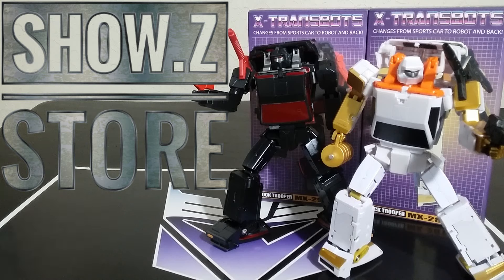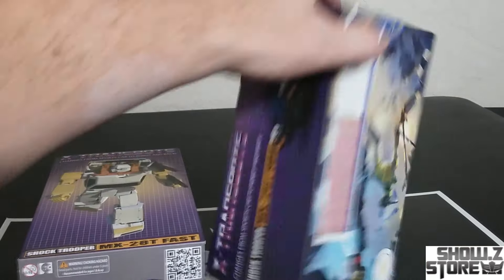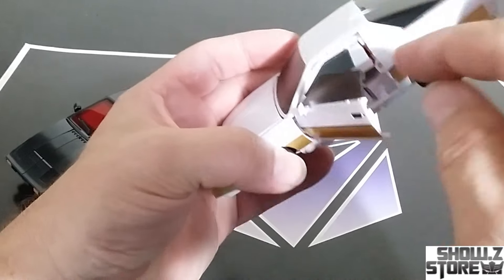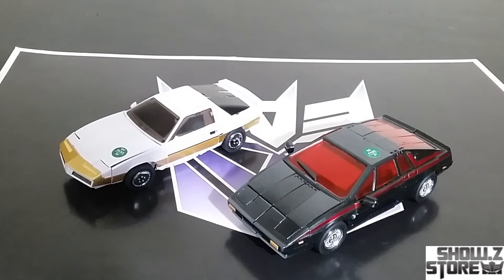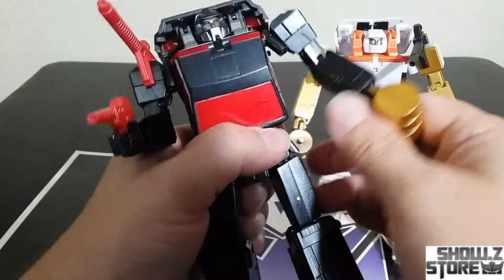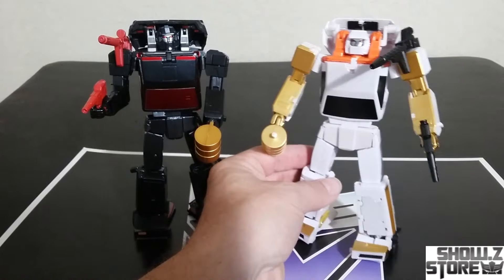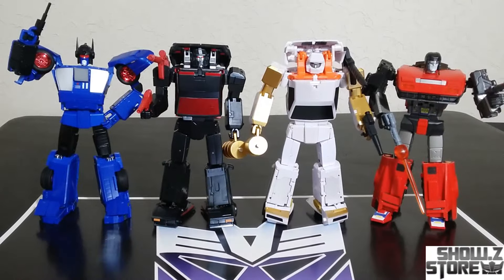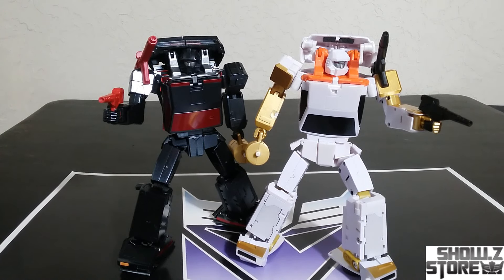XTransbots MX-29T Fury Runabout MX-28T Fast Runamuck Youth Version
TH SUPPORT YOUR REVIEWER CODE